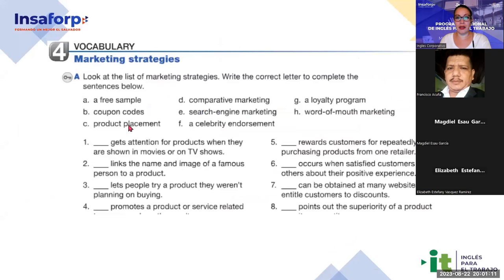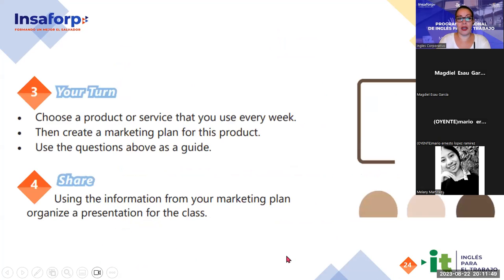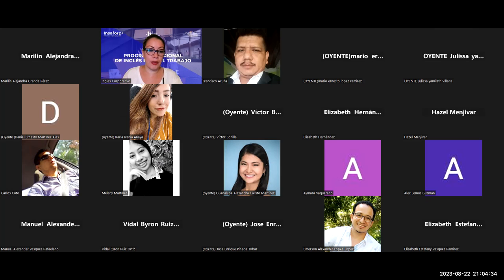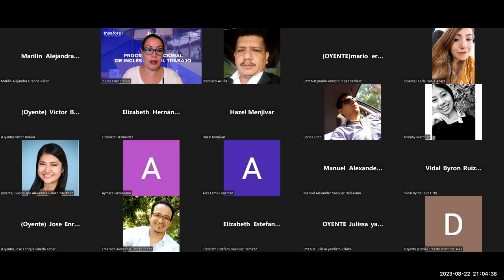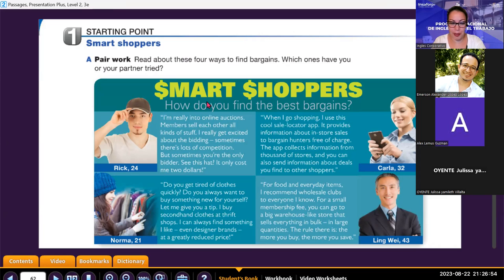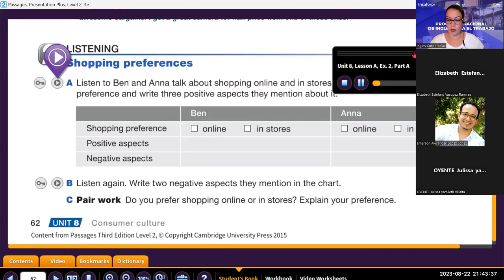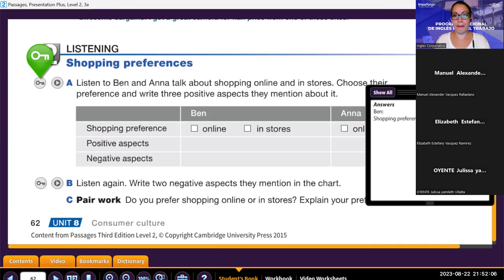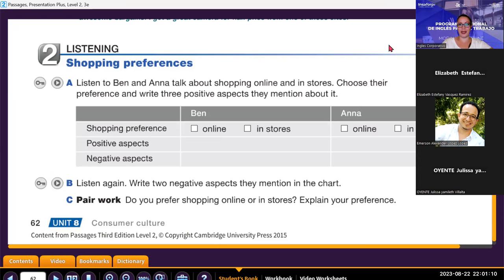Sesion -10-22-08-2023-AC29750-0006-2023-Guerrero- How to use enough to modify adjectives